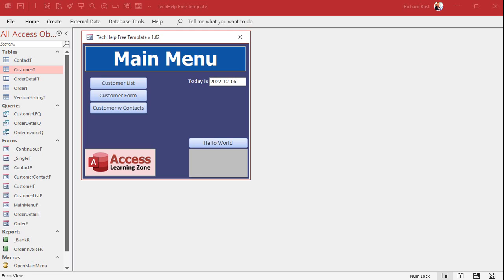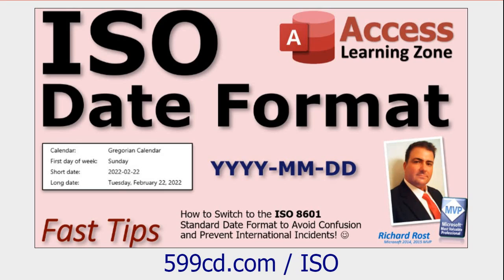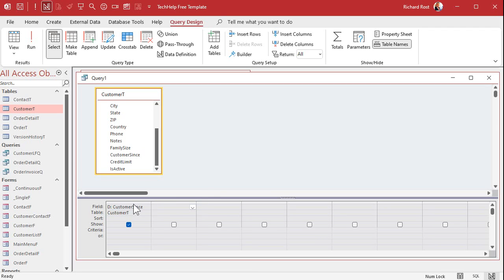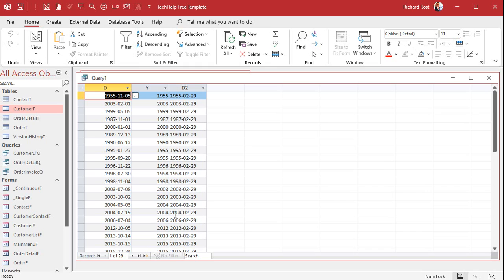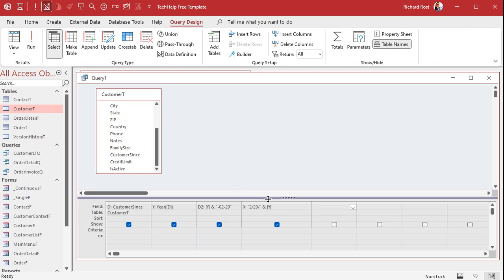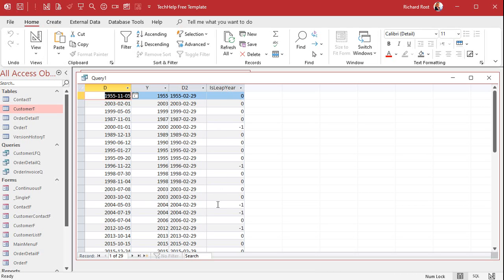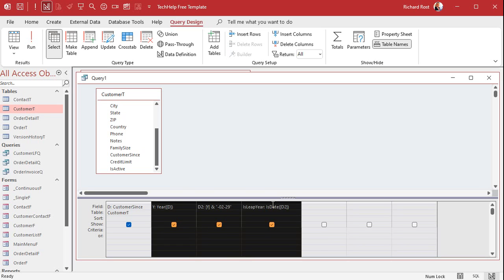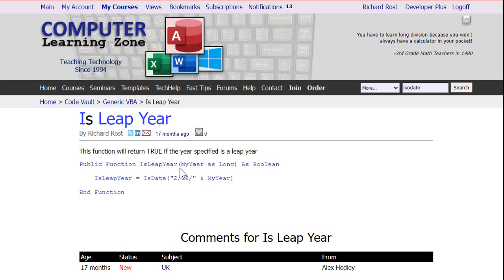How to Determine Leap Years Using the IsDate Function in Microsoft Access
In this Microsoft Access tutorial, I will show you how to determine whether or not a year is a leap year using the IsDate function and a few other tricks.

Is Leap Year (Gold Members)

USAGE
D: CustomerSince
Y: Year(D)
D2: [Y] & "-02-29"
D2: "2/29/" & Y
IsLeapYear: IsDate([D2])
IsLeapYear: IsDate(Year([D]) & "-02-29")
IsLeapYear: IsDate("2/29/" & Year([D]))